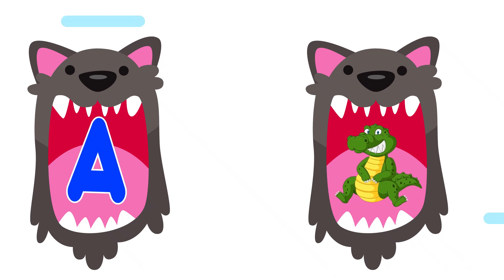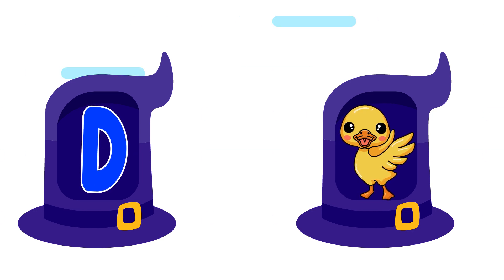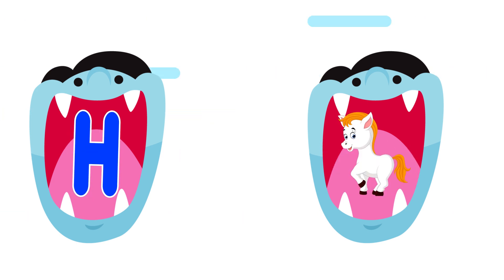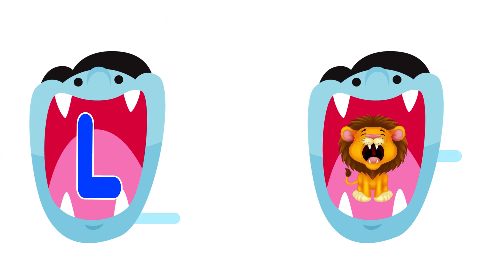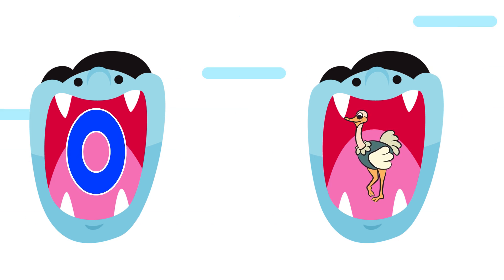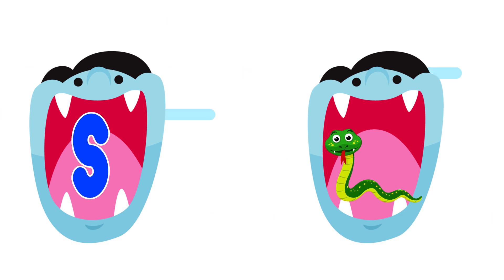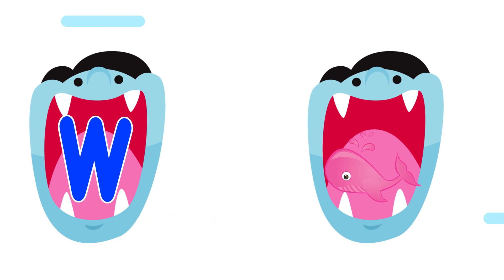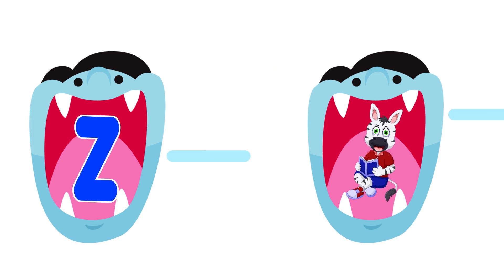Phonics Song For Toddlers ABC Phonics Song A for Alligator Phonics Sounds Alphabet A to Z